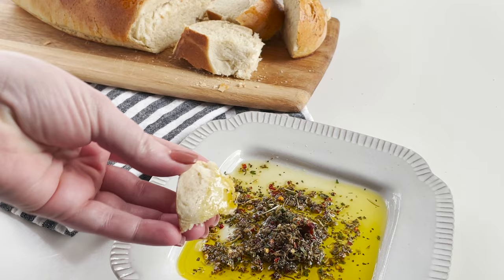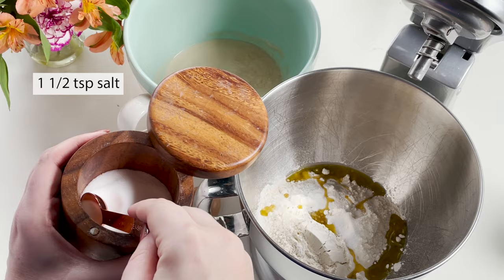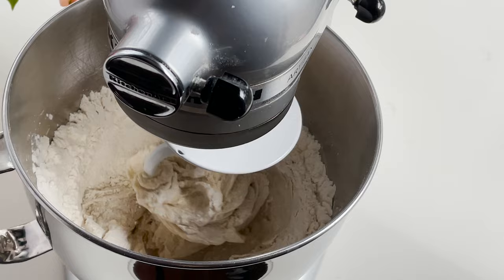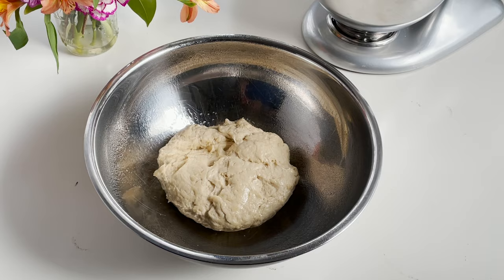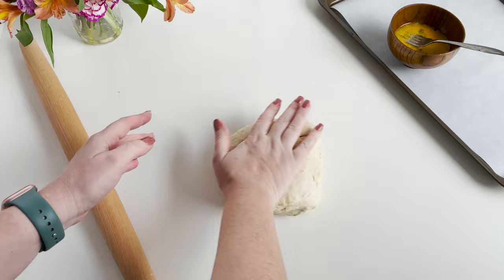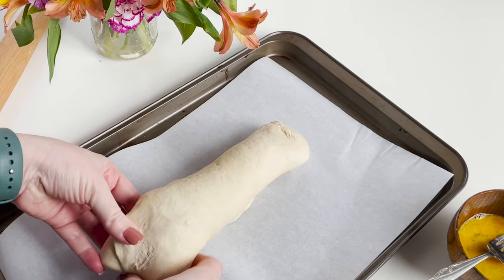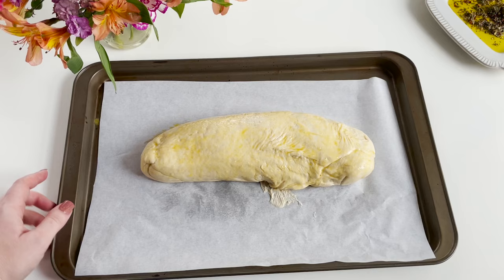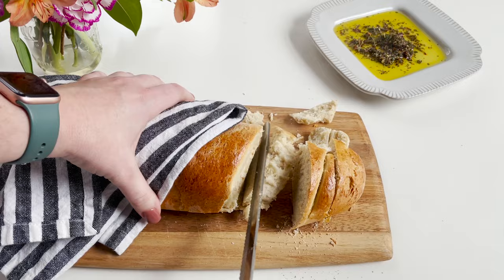6 Ingredient Easy Homemade French Bread Recipe | The Hurried Hostess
The smell of fresh bread baking in the oven is the equivalent of choirs of angels singing in my head. The aroma takes over your whole home and you can’t wait until you can dive into that deliciousness. This homemade French bread recipe is so simple and easy to make and will have you drooling in anticipation.

Just like grandma used to make!

HOMEMADE FRENCH BREAD RECIPE

Ingredients
• 1 cup warm water (110-120 degrees)
• 2 tablespoons sugar
• 2½ teaspoons yeast
• 2 tablespoons oil
• 1½ teaspoons salt
• 3 cups flour

• 1 egg, beaten

Instructions
1. In a mixing bowl add sugar and water. Stir to dissolve sugar and sprinkle with yeast. Let set 5 minutes or until foamy.
2. Add oil, salt and half of the flour. Stir to combine.
3. Change to dough hook if your using a mixer and add remaining flour. If you are not using a mixer that's okay just use a wooden spoon.
4. Pull out and knead into a ball. Place in greased bowl flipping to cover both side. Cover and let rise 1 hour.
5. Punch down and let it rise again for about 30 minutes.
6. Pull out and flatten out into a rectangle. "Jelly" roll it up and tuck the ends under pinching gently.
7. Place loaf on baking sheet. Cover and let rise 30-60 minutes.
8. Preheat oven to 375 degrees. Brush the top of the loaf with egg wash. Give it a couple quick swipes with a serrated knife.

9. Bake for 25 minutes.

For the full measurements, links to ingredients, and information on how to make this delicious recipe, go to the blog post

My channel is a fun place for people to enjoy the world of home entertaining, recipes, and travel! If you leave mean negative comments or resort to name calling, I will delete your comment & block you. My channel is not the place. This world is so ugly & negative & we desperately need to make a change. I can’t control the world, but I can control my channel. Constructive criticism is always welcome! Feel free to speak your mind but please respect each other! XOXO